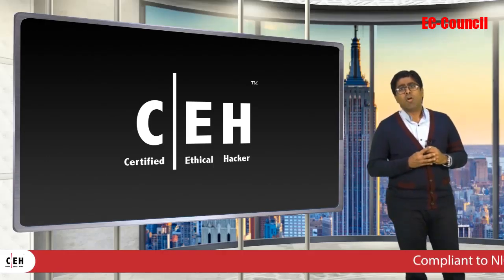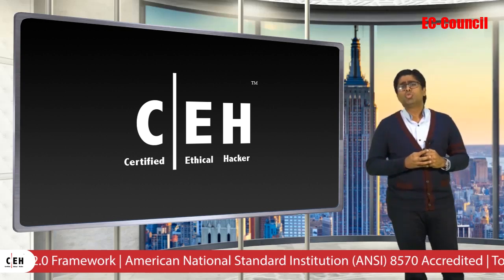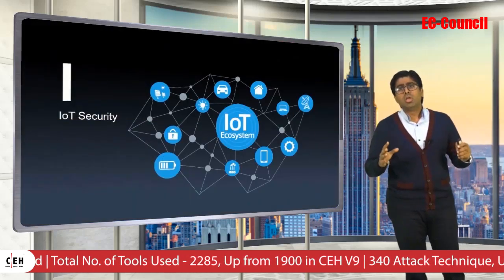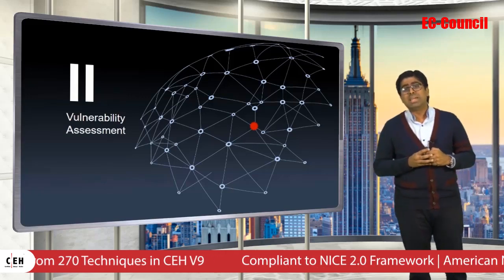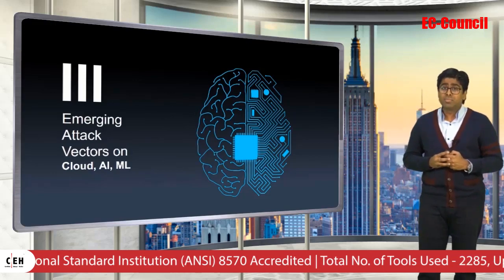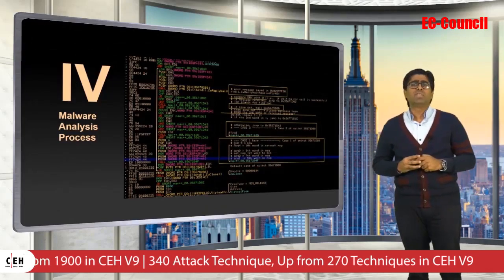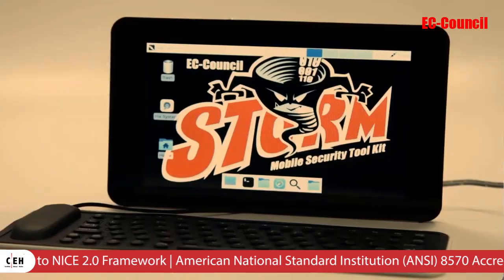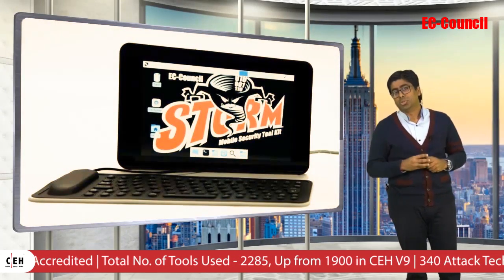What is new about C|EH v10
CEH is American National Standard Institution ((ANSI) 8570 Accredited course which is compliant to NICE 2.0 Framework. CEH v10 covers new modules for security of IoT devices, Vulnerability Analysis, Focus to Emerging Attack Vectors on Cloud, Artificial Intelligence, and Machine Learning, will also include a complete Malware Analysis Process and the EC-Council’s STORM; Mobile Security Tool Kit! With this version, the candidates will have a far deeper understanding on the application of the vulnerability analysis in a real world environment.